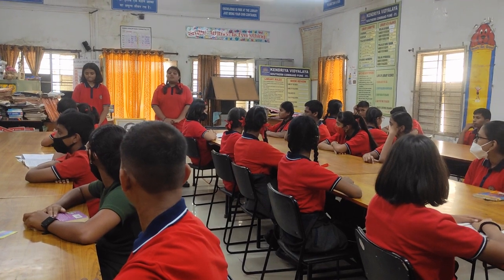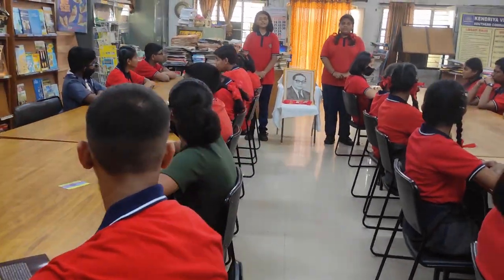Special Program on Constitution Day 26th November 2022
Special Program on Constitution Day 26th November 2022 by Trisha & Abha from Class  9B  @KV Southern Command Library Media Centre
Music Courtesy to Music India Entertainment Insaaf Ki Dagar Pe | Hemanta Mukherjee | Insaaf Ki Dagar Pe Bacho Dikhao Chal Ke | Desh Bhakti Song